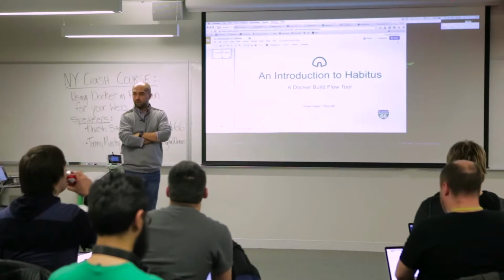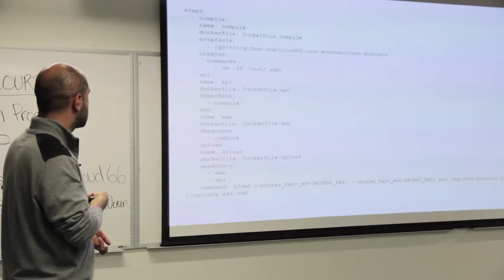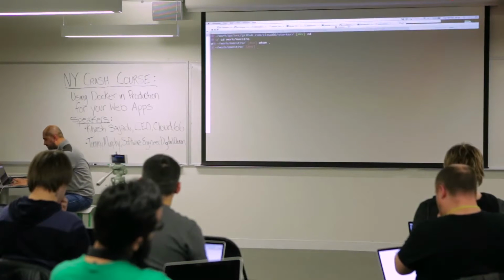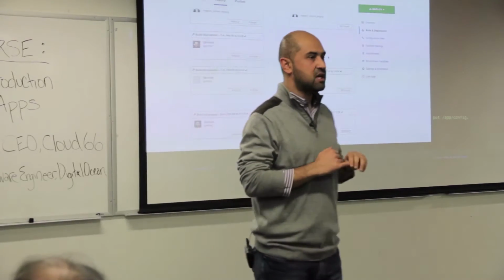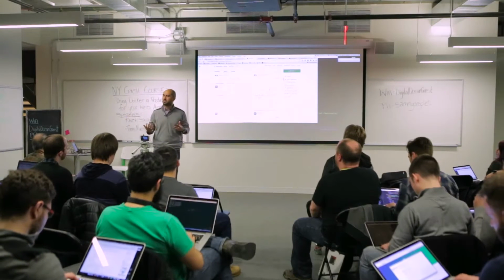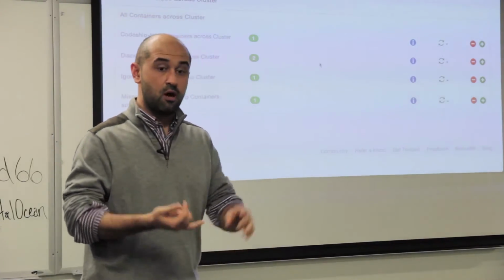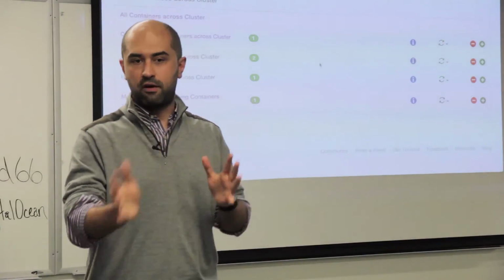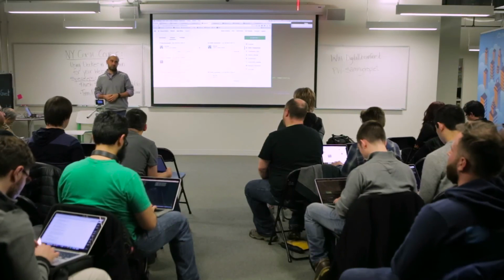Habitus is an Open Source Build Flow Tool for Docker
This is a recording of a Docker 101 workshop hosted by Cloud 66 CEO Khash Sajadi from DigitalOcean on February 16, 2016 in New York.

What is Habitus?
Habitus is a standalone build flow tool for Docker. It is a command line tool that builds Docker images based on their Dockerfile and a build.yml in a predictable and reproducible manner, with support for multiple steps based on best practices.

To get the most out of the content, it’s recommended that viewers spend some time running through the basics of using Docker prior to watching the video tutorial.

Follow Khash on twitter: @khash
Cloud 66 on twitter: @cloud66